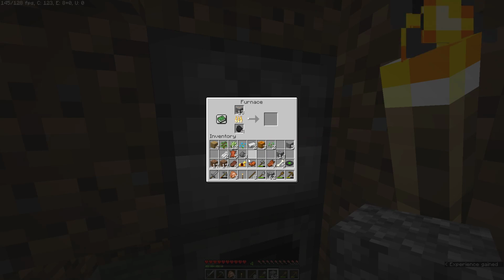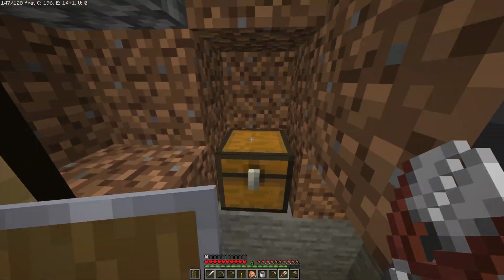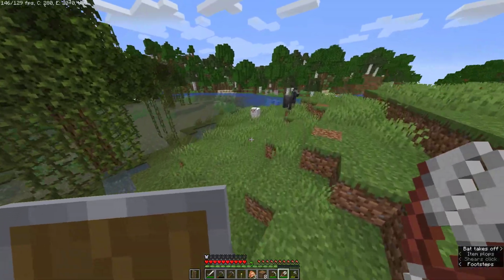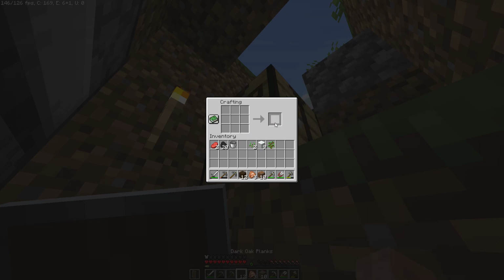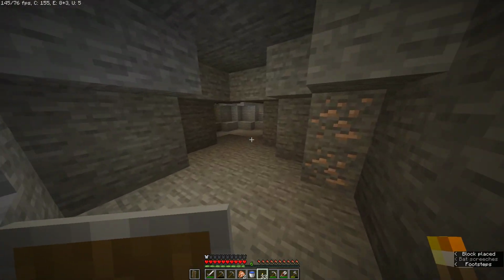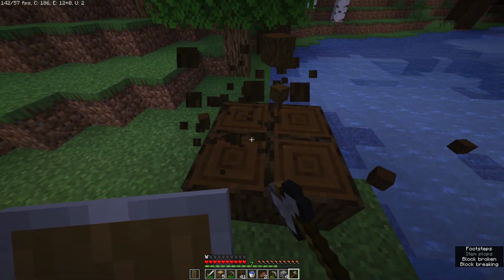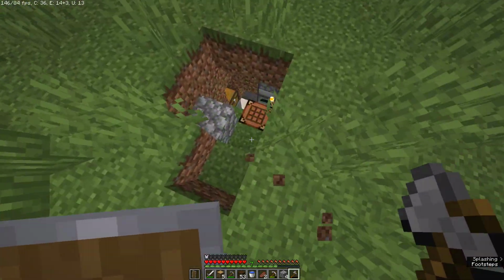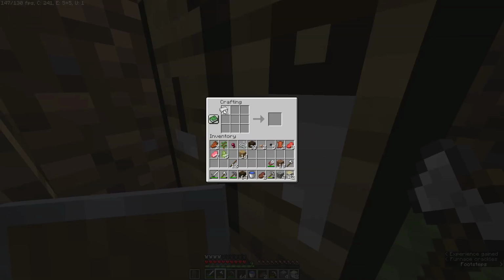Minecraft Let's Play Episode 2: Beautiful Horizons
Episode 2 of the Minecraft Let's Play; This episode was mostly for preparation of the next episode, and for the beginning of our first major project -  building a house.